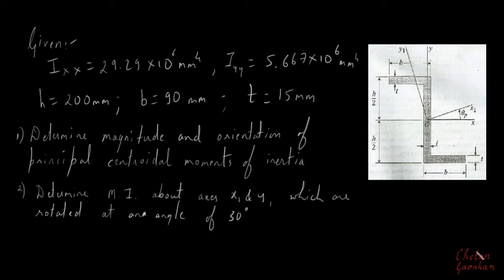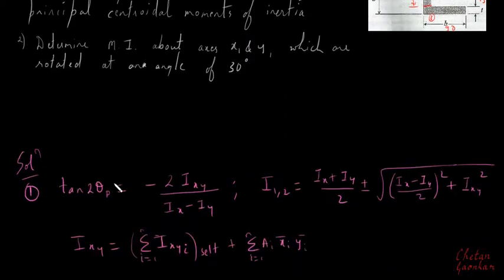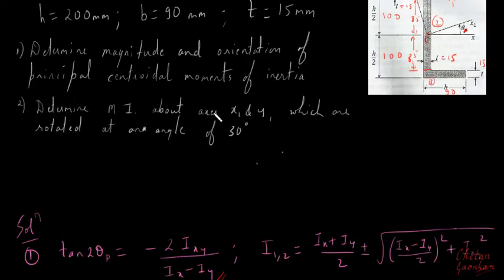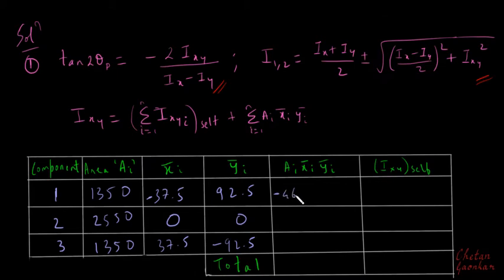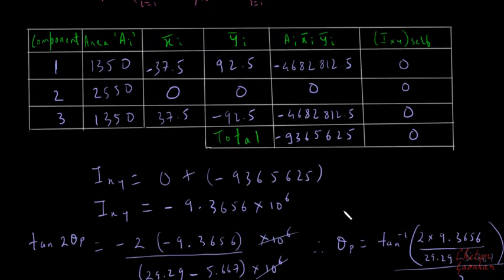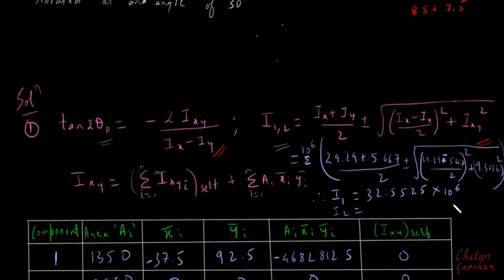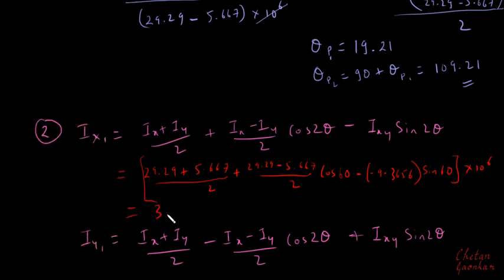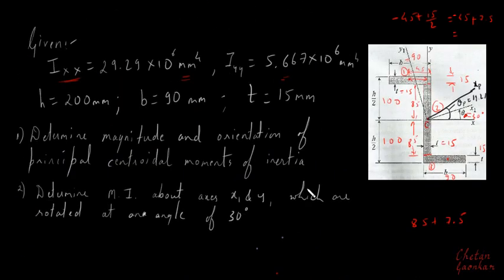43. NUMERICAL ON ROTATION AND PRINCIPAL AXES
continuation to previous video, the concept of rotation axes and principal axes is demonstrated using an example of Z section